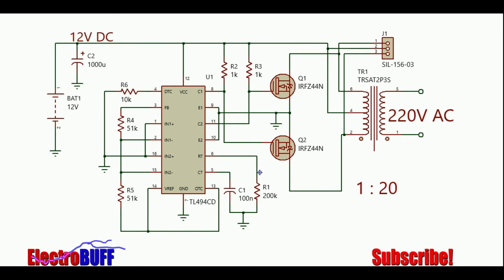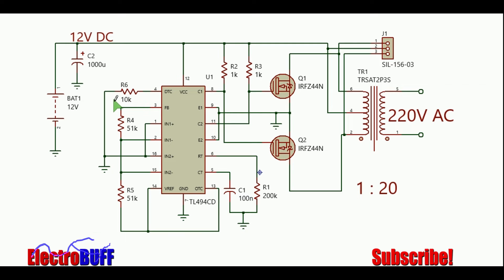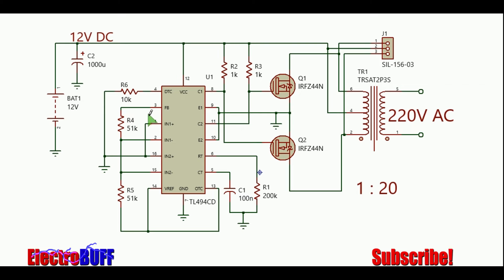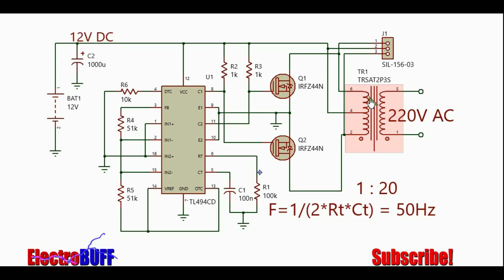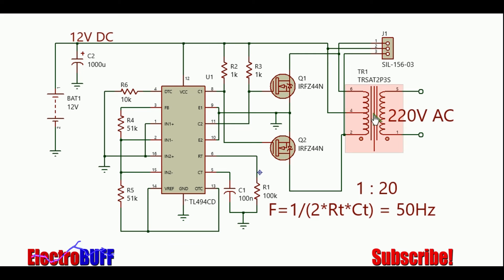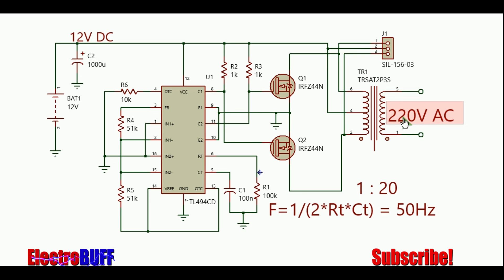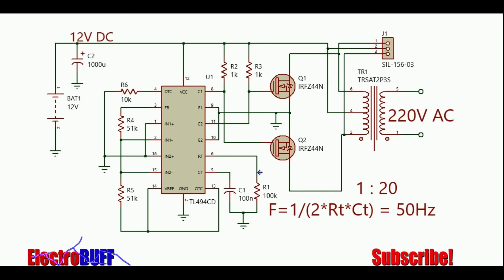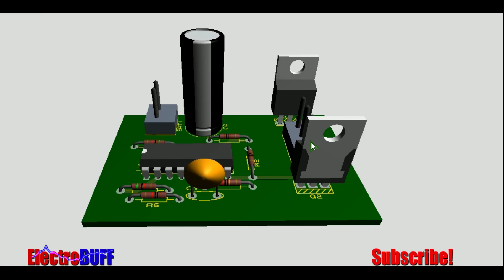TL494 PWM IC Inverter Circuit 50Hz 12V DC to 220V AC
Hi, in this tutorial I'll show you how to make a 12V to 220V DC-AC inverter with the TL494 PWM IC for emergency lighting. The feasible power with the listed components is about 350 to 500 watts depending on the input voltage and cooling. Better performance can be achieved by using IRF3205 Power MOSFETS mounted on large heat sinks.